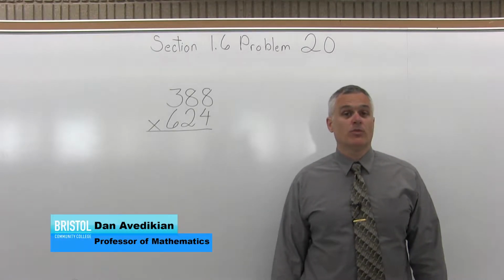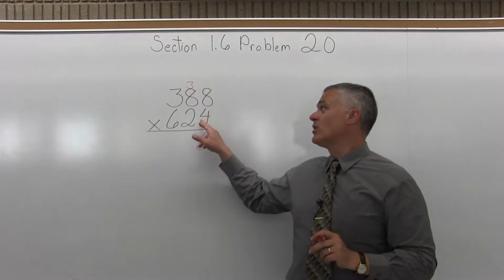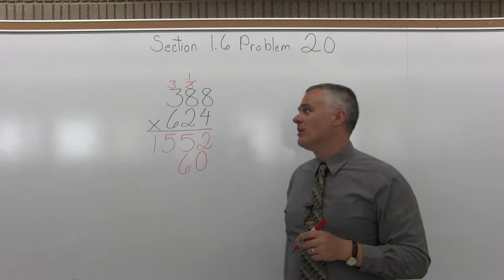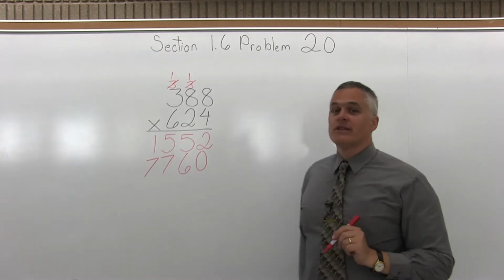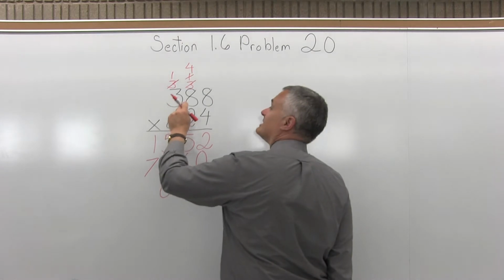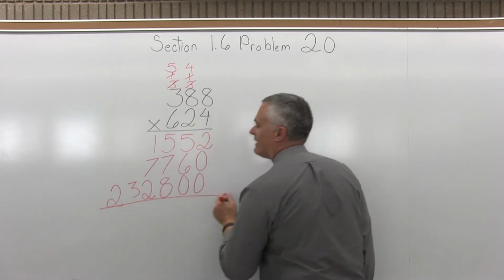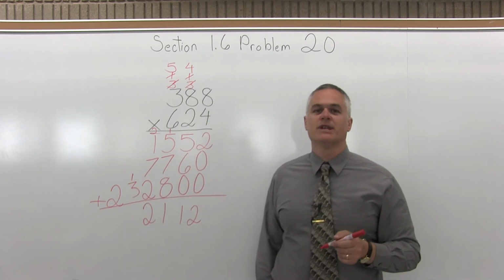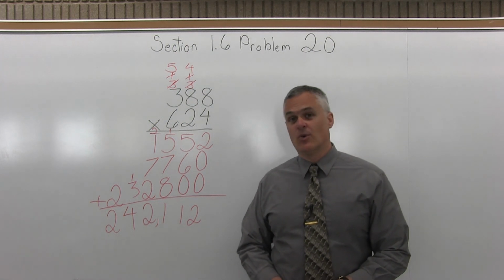MTH 060 : Section 1.6 Problem 20 - Mathematics with Dan Avedikian